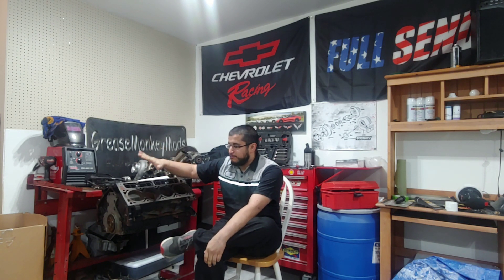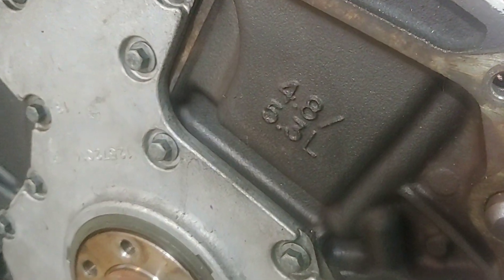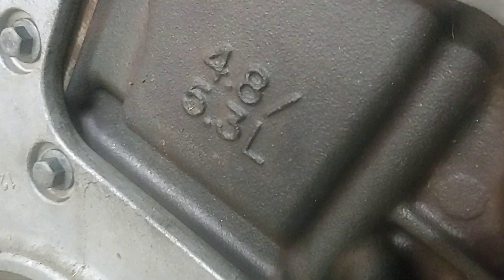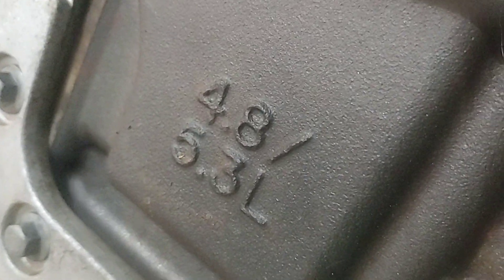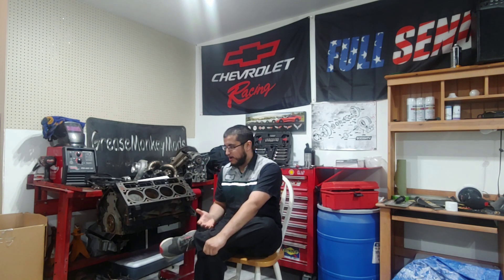4.8 OR 5.3 ? HOW TO KNOW THE DIFFERENCE In Gen III LS Engines GreaseMonkeyMods LS Series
Artist: Sovereign Sound

Link To Artist Below